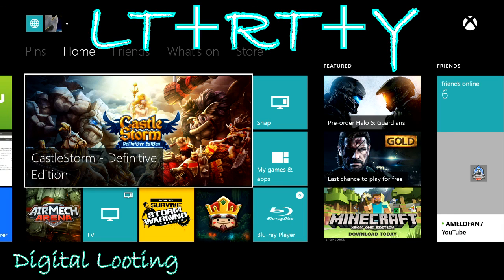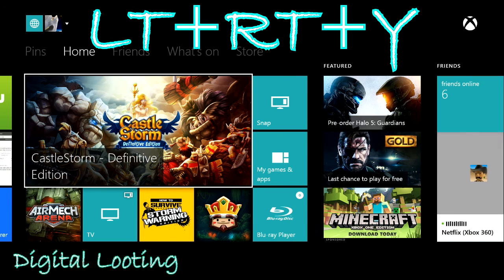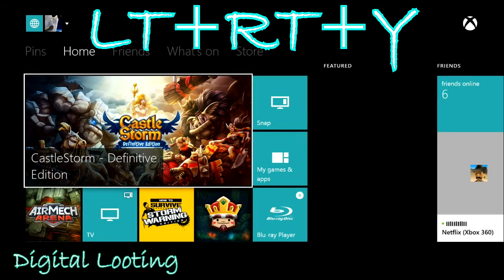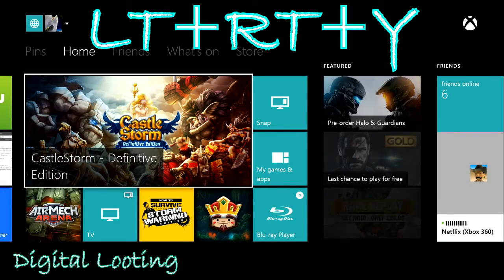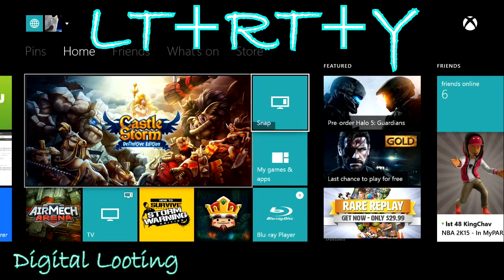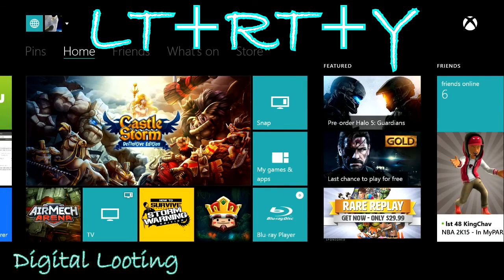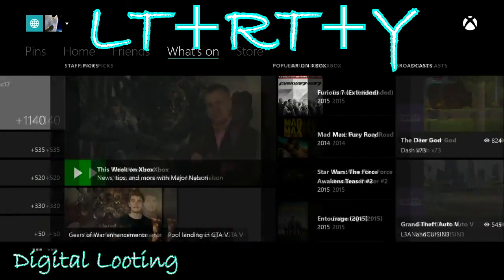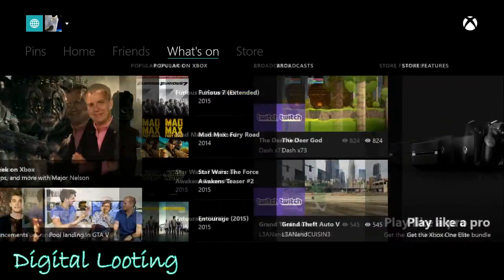How to make your xbox one perform better (Reduce Lag)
i will show you how to reduce lag in your xbox one dashboard so you can enjoy your xbox one dashboard at its fullest